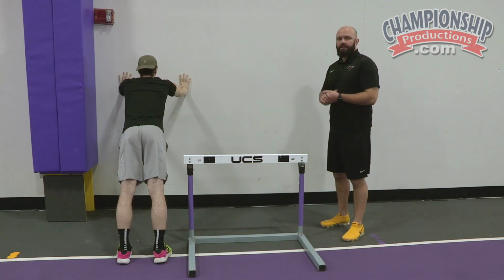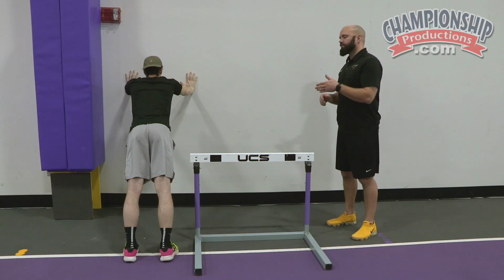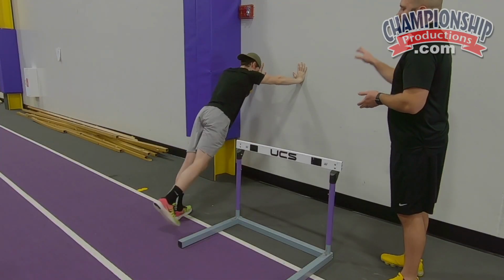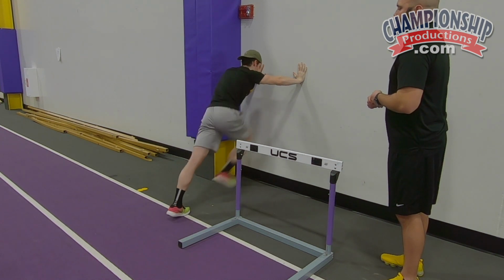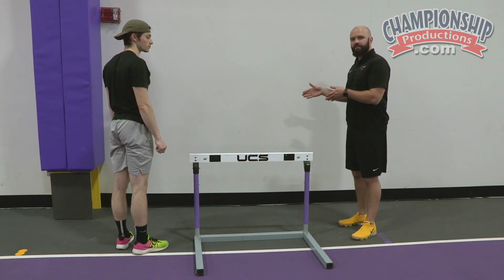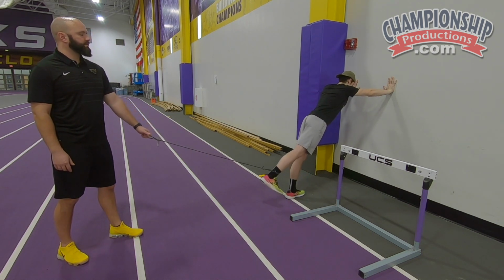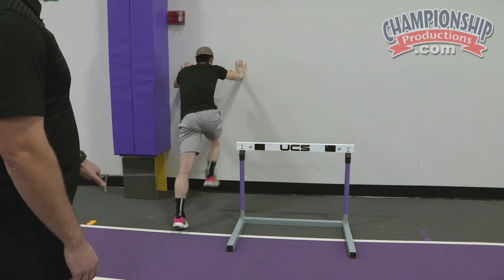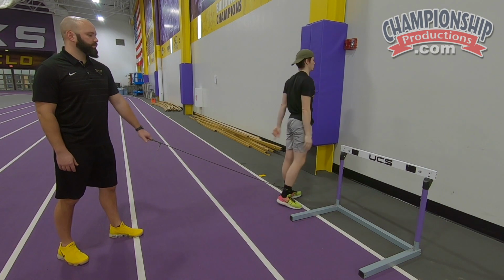Wall Drills to Improve Trial Leg Mechanics for Hurdlers!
with Chris Parno,
Minnesota State University Associate Head Men's & Women's Track & Field Coach / Recruiting Coordinator - Sprints & Hurdles;
7x USTFCCCA Indoor/Outdoor Assistant Coach of the Year - Central Region;
2x NSIC Indoor/Outdoor Men's Assistant Coach of the Year;
has coached 90 individual/relay NSIC Sprint/Hurdle Conference Champions, 198 national provisional qualifying marks, 6 individual NCAA National Champions, 57 1st-Team NCAA All-Americans, 17 2nd-Team NCAA All-Americans, and 10 Drake Relays titles

Boost speed and perfect the mechanics of your hurdlers through productive drills!

Incorporate event-specific hurdle drills to maximize your athletes' speed over and between the hurdles!

Implement exercises that will increase your hurdlers' flexibility and strengthen their lower extremities!

Improve muscle memory through trusted warm-up drills to perform more consistently!